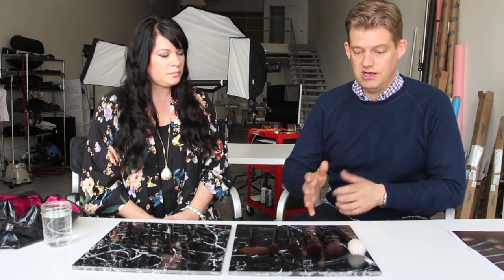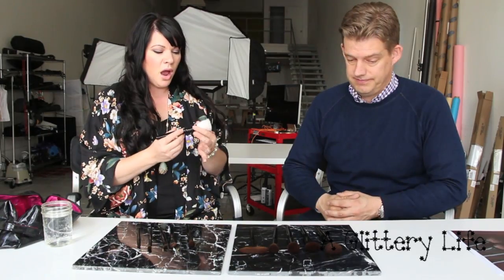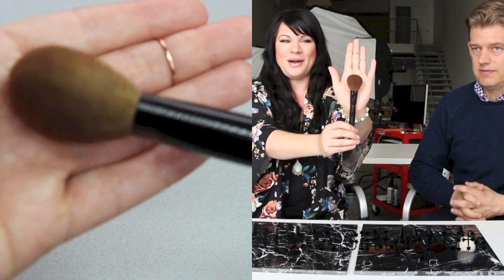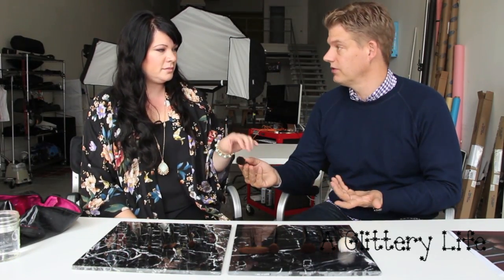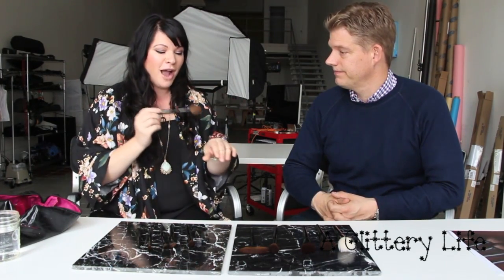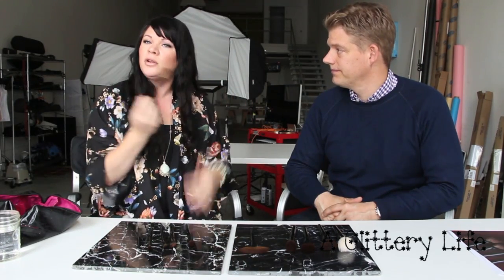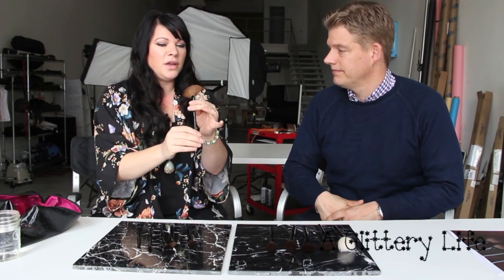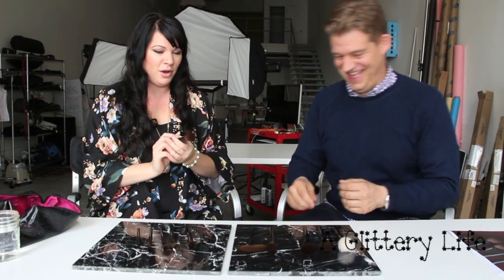♡♡♡New Wayne Goss Brush collection: The face set!!! First looks and review! ♡♡♡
Thank you so much to Nils, Bec and the entire Beautylish team for having me in your studios and giving me this Wayne Goss brush exclusive!  Thank you to Wayne for the skype call and sharing with me the thought process behind the new collection!  You're a total dream boat!

keek me: trishalee_w

**FAQ**
What kind of camera do I use:
I use a Cannon Rebel t4i and shoot in HD.

Where do I live:
I live in the always sunny city of LA

Whats the best thing about being on youtube:
YOU!!!  I love all your sweet comments and making friends with over beauty lovers and product junkies!!!

I purchased with my own money or was gifted all products you see used in this video.  All opinions are my own and I'm not paid for them!  :)